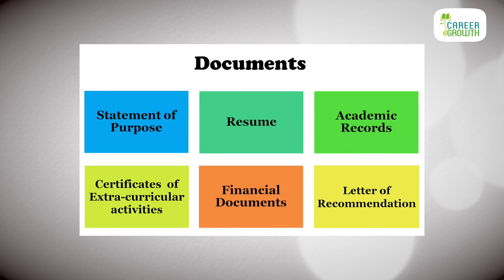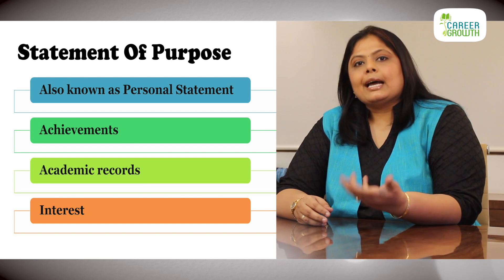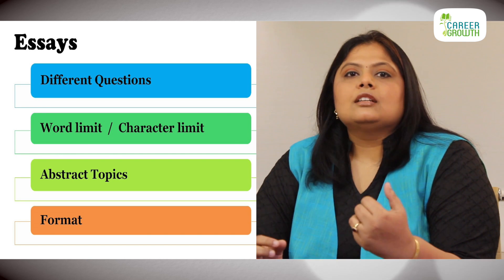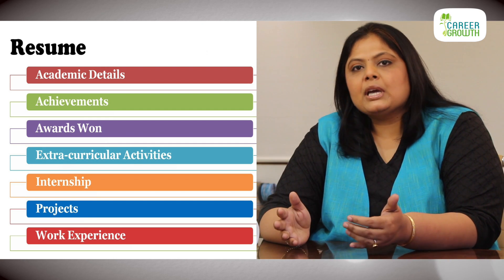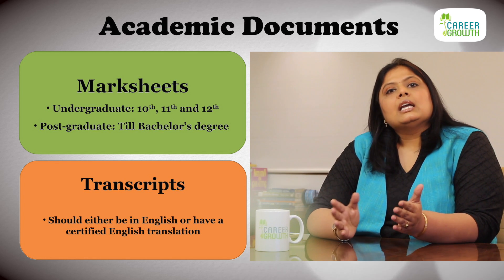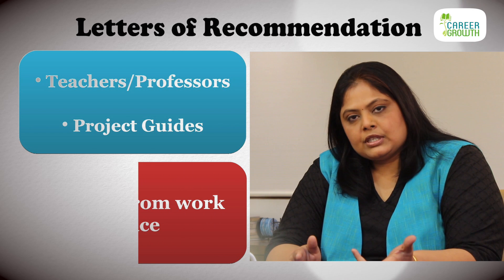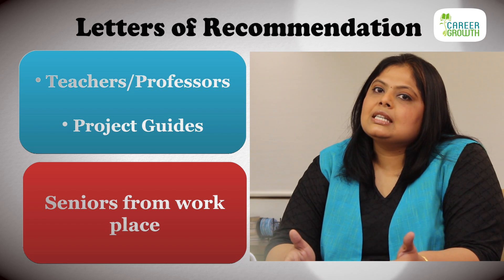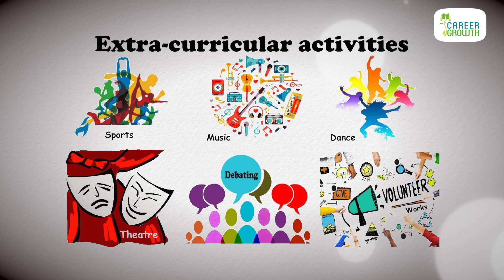Study Abroad - Documentation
Ms. Kunjal Sakhrani talks about the importance of documents while doing applications abroad. The process of documentation differs abroad. Documents include Statement of Purpose, personal statement, resume, academic scores, extracurricular certificates, financial documents, and recommendation letters. Each document like Statement of Purpose, personal statement, resume, academic scores, extracurricular certificates, financial documents, and recommendation letters should be in the right format, which will help students to make a successful application.